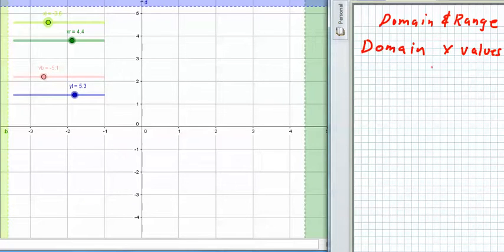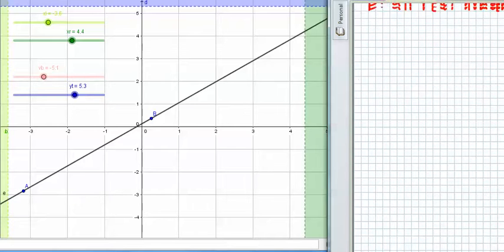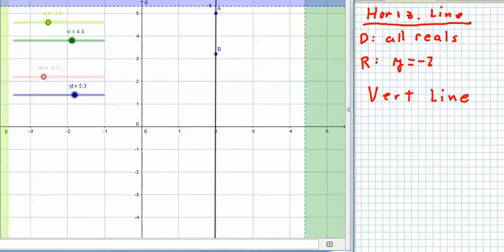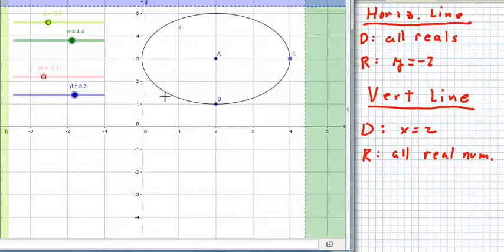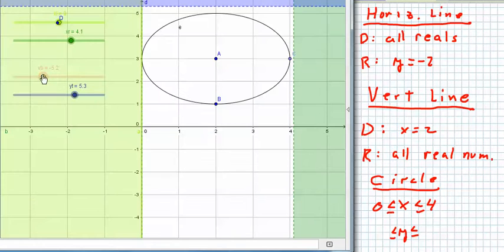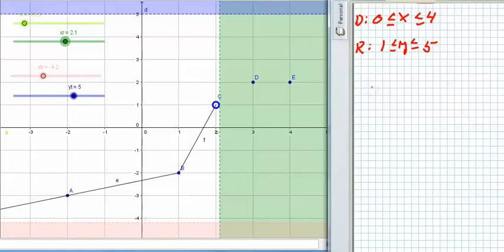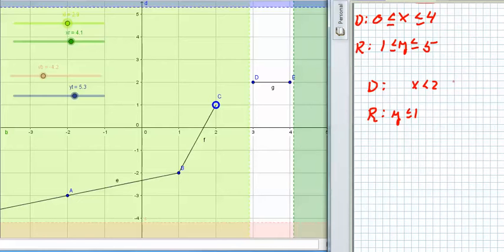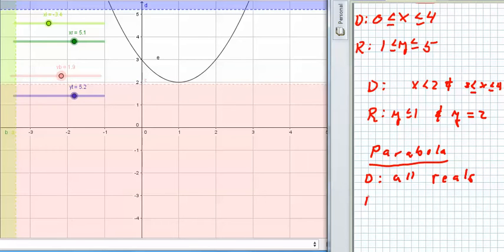domain and range v2